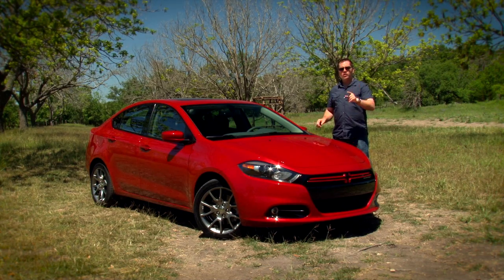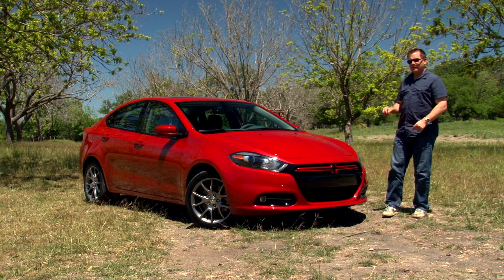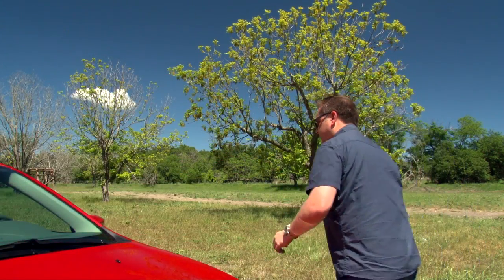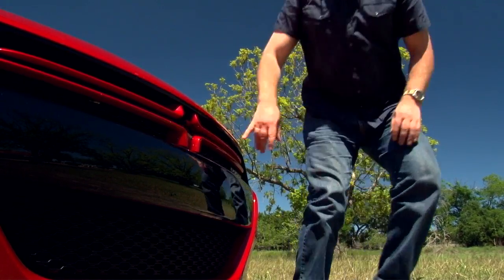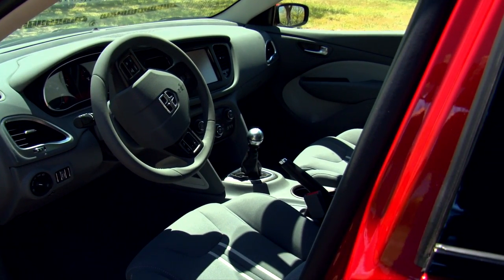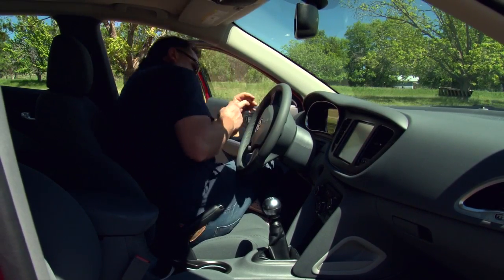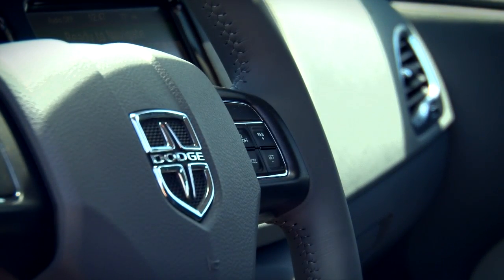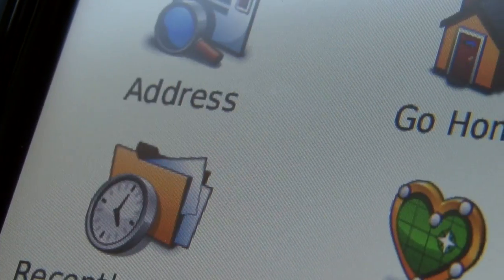Driving Sports TV - 2013 Dodge Dart Reviewed - All-New American Compact Car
Aaron flies to Austin, Texas, to drive the all-new 2013 Dodge Dart. The car we tested was the Rallye model with the 1.4-liter MultiAir Turbo 4-cylinder (160hp/184 ft-lbs), 17x7.5-in Hyper Black alloy wheels wrapped in P225/45R17 91H Conti tires, Antilock 4-Wheel Brakes, Redline Red paint, Diesel Gray Cloth interior, Uconnect Touch 8.4-in screen with voice command and Garmin Navigation, Sunroof, Premium Audio Group, Parkview rear backup camera, the Popular Equipment Group (includes the fancy louvers, XM Radio and leather-wrapped steering wheel), 5-Year, 100,000-mile warranty. Price as tested: $23,065 + Destination. Base price of the Rallye model is $18,995. Entry level Dart (SE) is $15,995. Aero and R/T models not yet priced.

Travis Pastrana will be driving a "race prepped" Dodge Dart in the 2012 Global Rallycross Championship. Granted, his will have a 2.0 Turbo good for more than 600 horsepower with all-wheel drive and a custom one-off chassis.